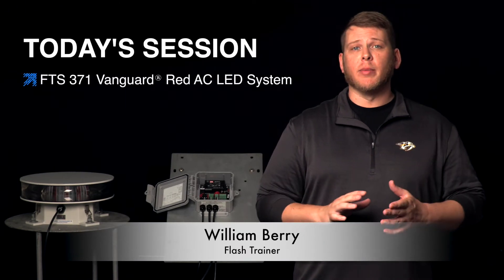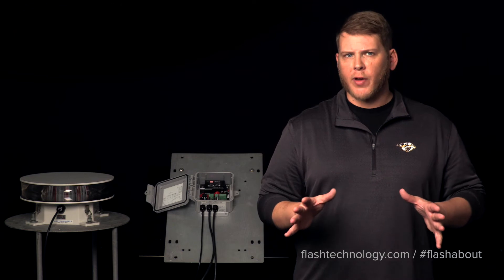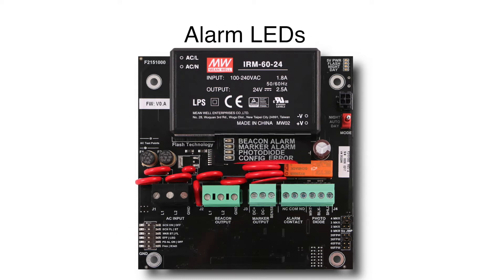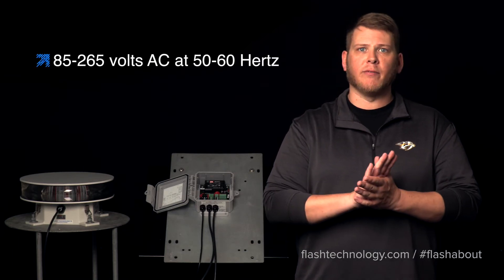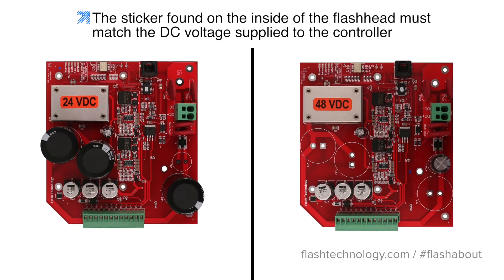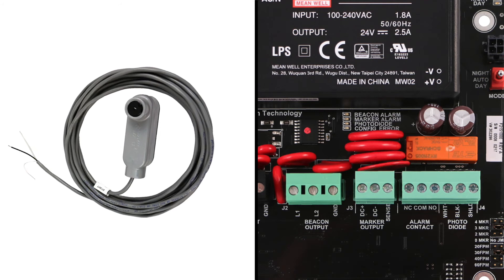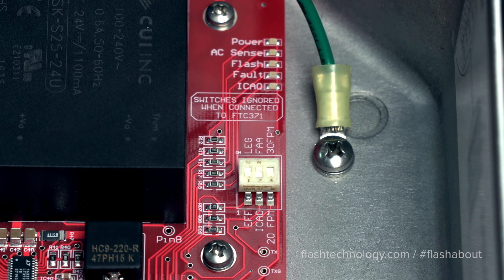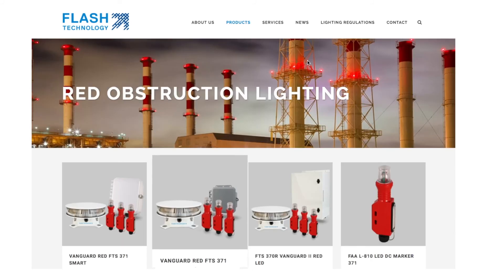Vanguard Red FTS 371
Meeting federal and international aviation obstruction lighting regulations, the FTS 371 is ideal for red only telecom, utility and MET tower lighting. Walk through the features of this red LED lighting system with Bill.